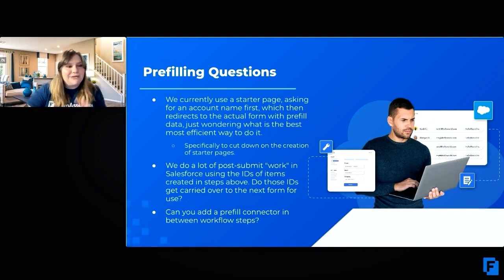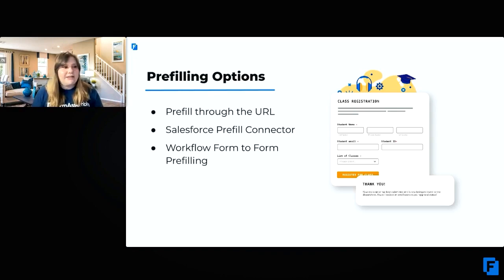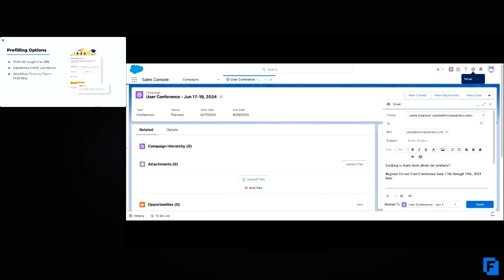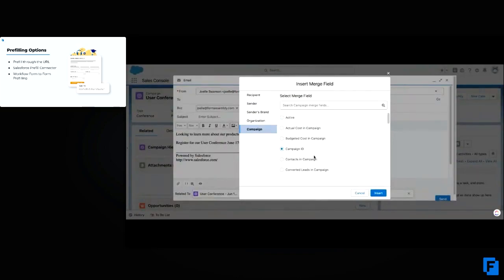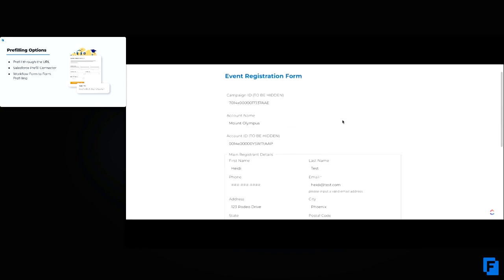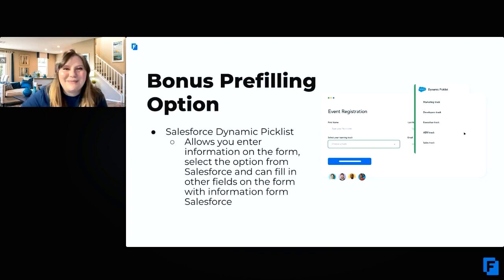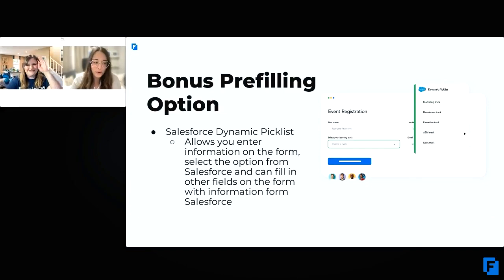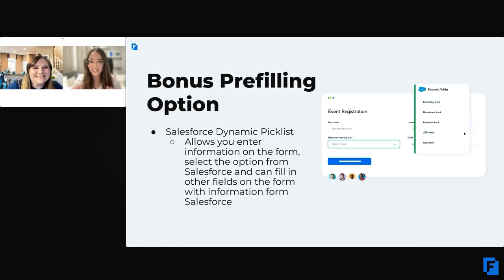3 Ways to Prefill Forms - Demo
Prefilling forms not only saves respondents time but also improves the quality of the data your forms collect. Discover how to use the form prefill feature with Salesforce data, information from other forms, and more with FormAssembly. Learn how form prefill can streamline your data collection process and enhance user experience.